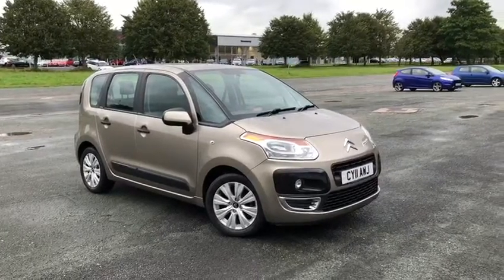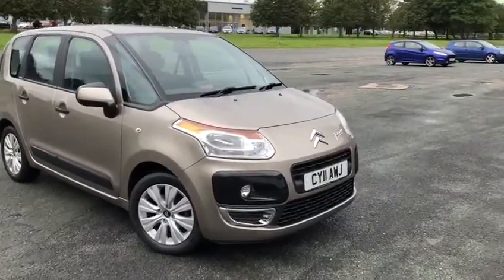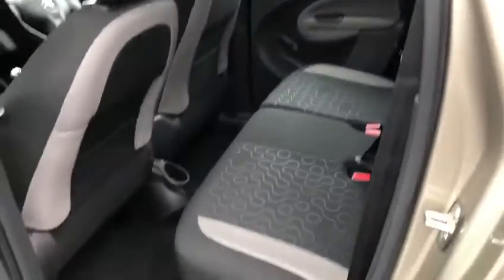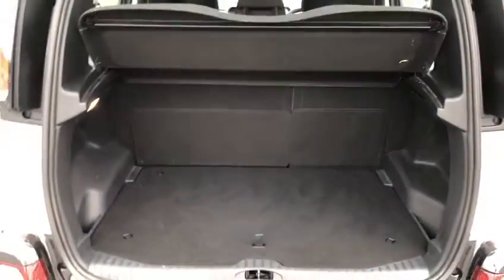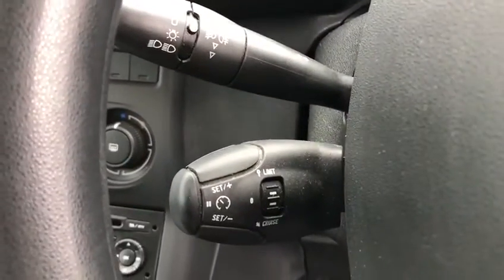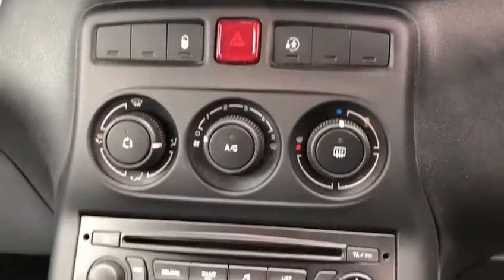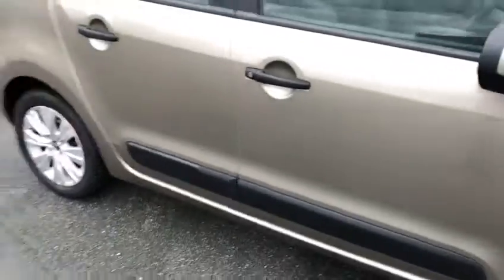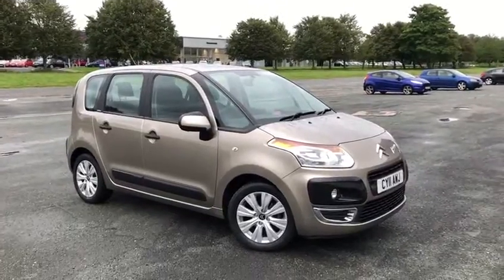Used 2011 Citroen C3 Picasso 1.6 Video Tour - Motor Match Chester